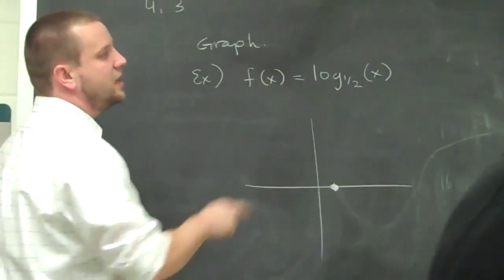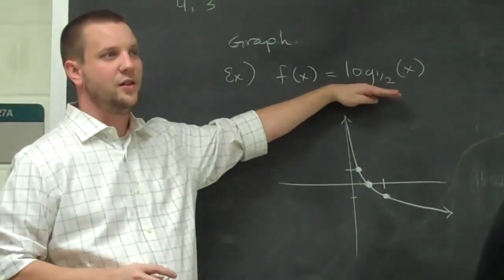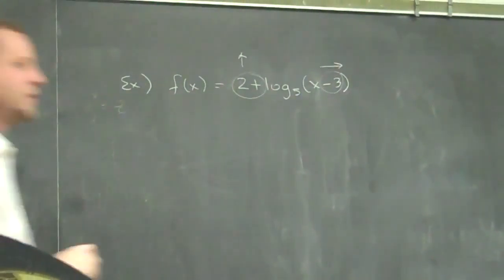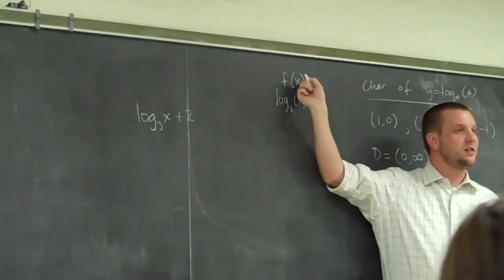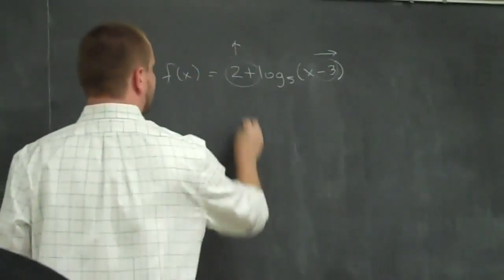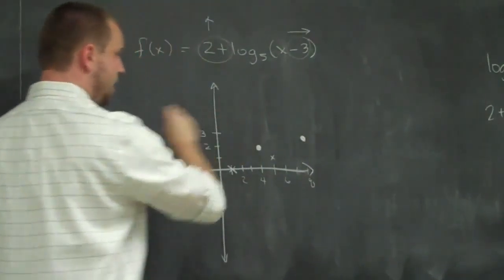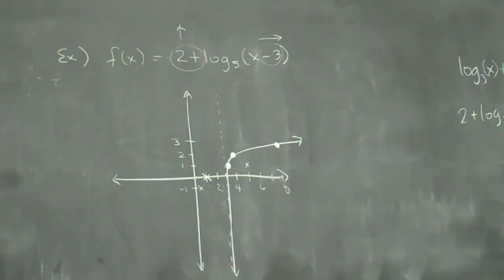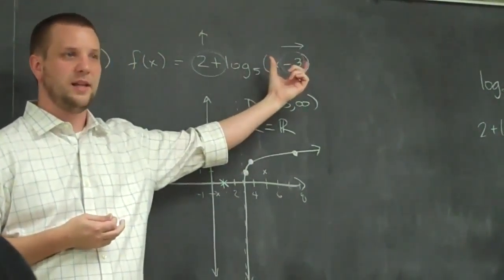College Algebra Oct. 28 part 1